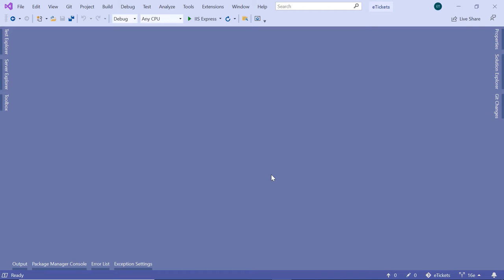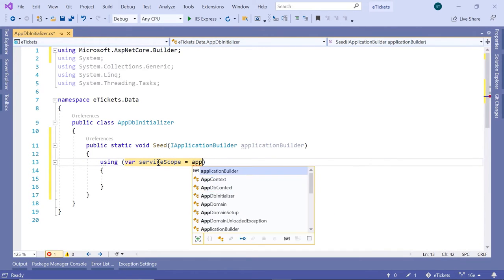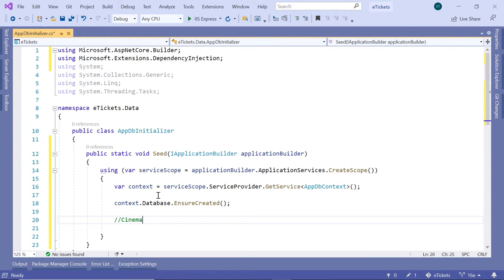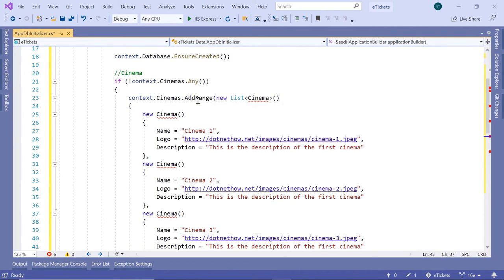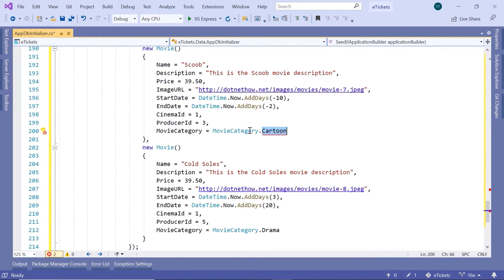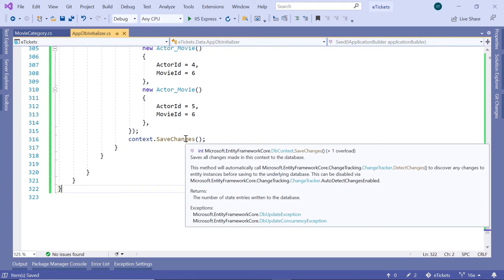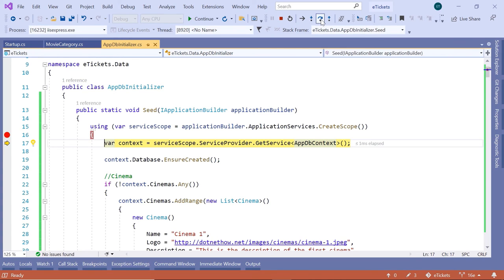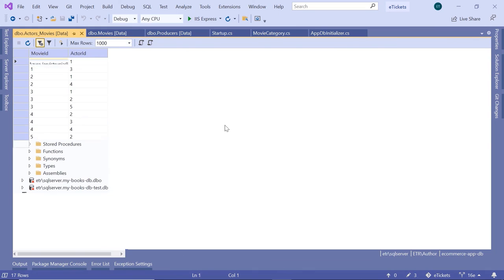16. Seeding your database | ASP.NET MVC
Database seeding is a way to add some dummy data to your database to get started. But, how can you seed your database with data using entity framework core?